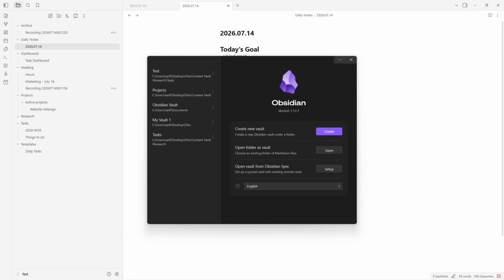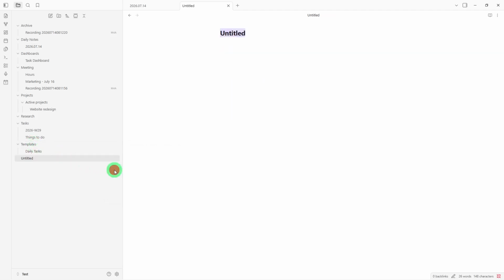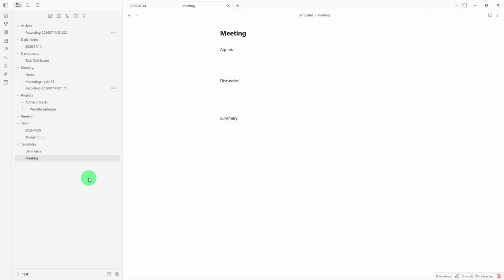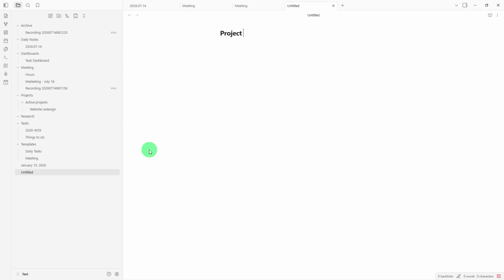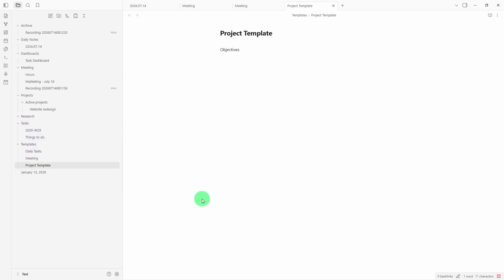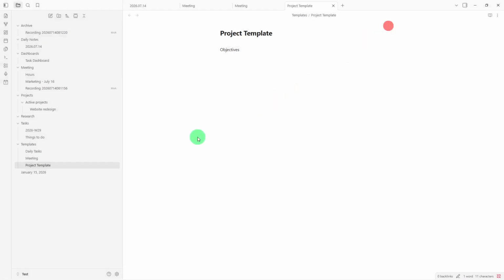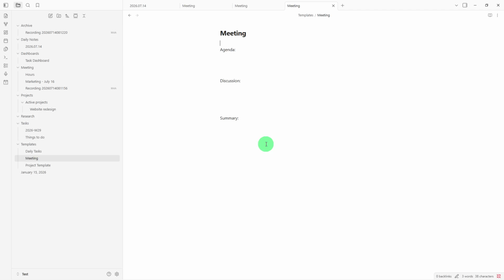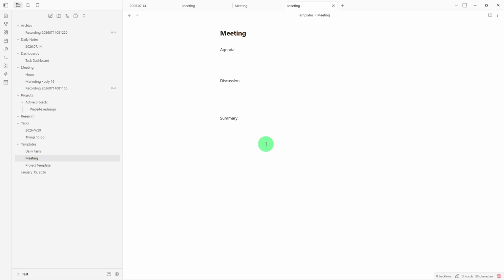Automate Note Creation With Obsidian Templates [New Method]